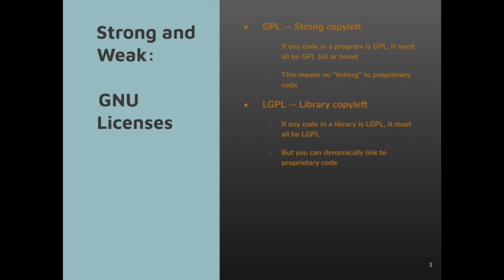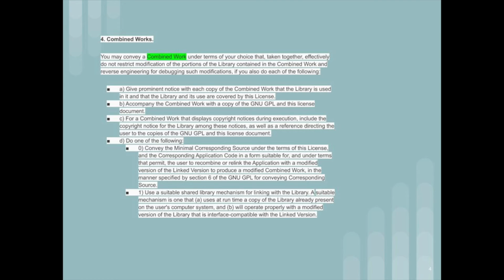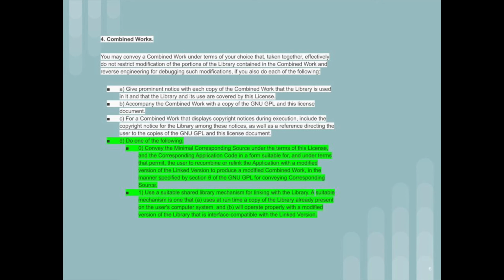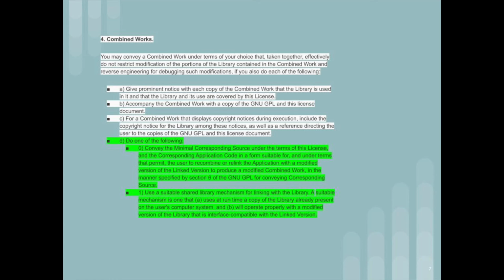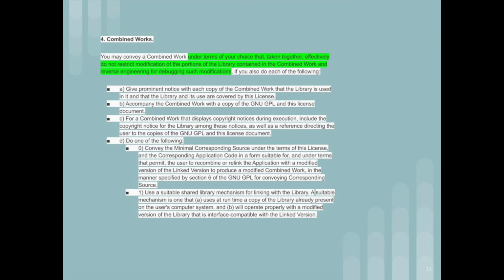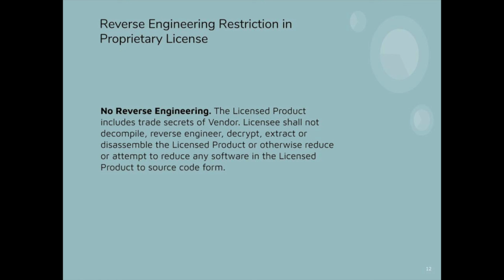LGPL and Dynamic Linking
This video explains my most companies will only use LGPL software as a dynamically linked library.

This is part of a series of narrated presentations by Heather Meeker, an expert in open source software licensing.

Please note: This presentation does not constitute legal advice and does not create an attorney-client relationship. The principles presented here may not apply to the facts of your situation.